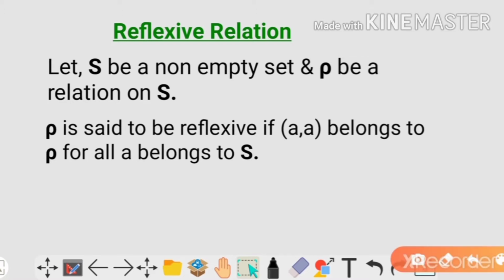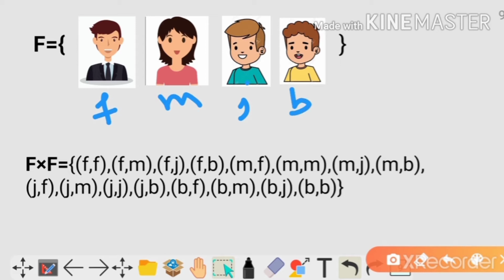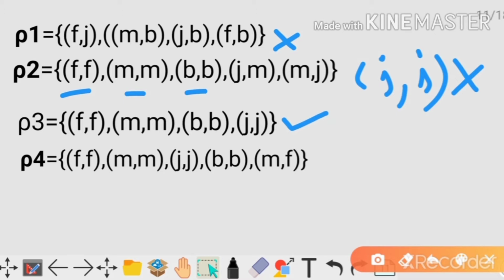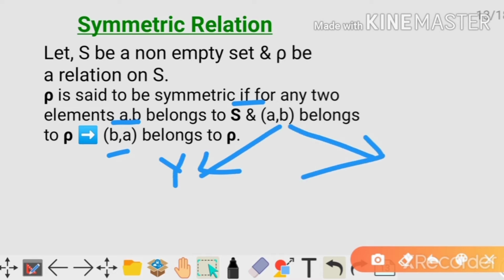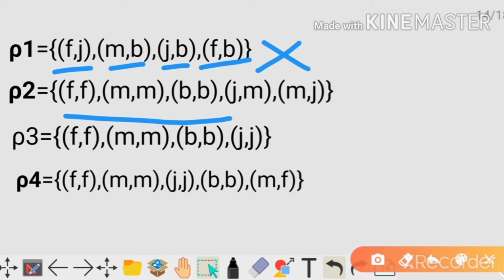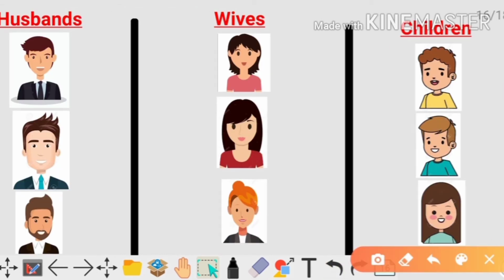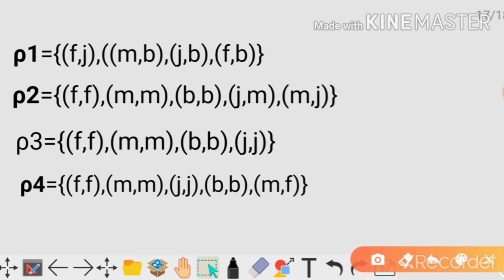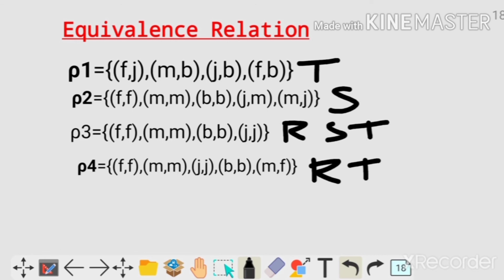What is Equivalence Relation? Relation and function|| class-12 || part-2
Hello guys,
This is Rimpa Singha Roy. I'll cover the total syllabus of NCERT of mathematics of class 11-12.